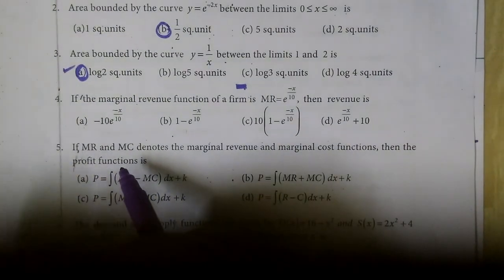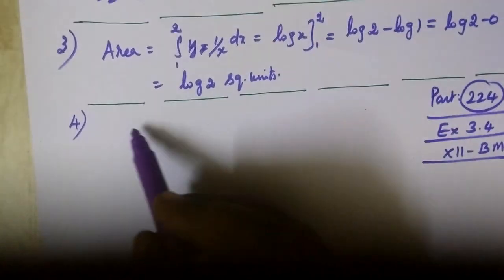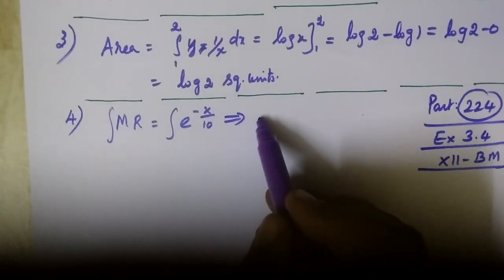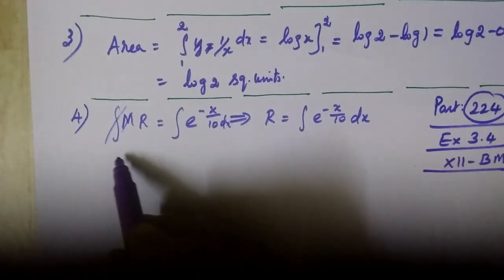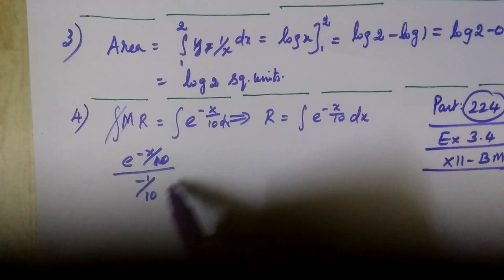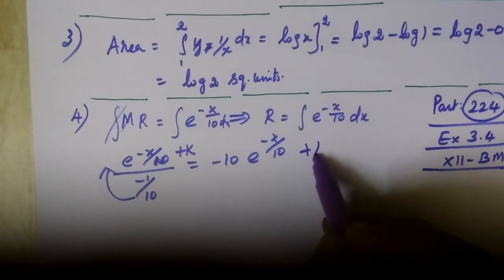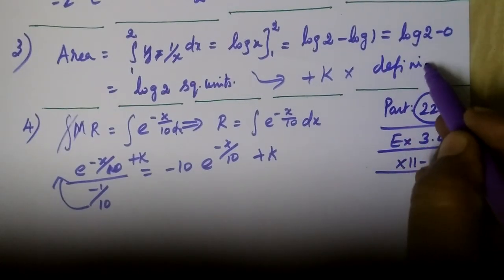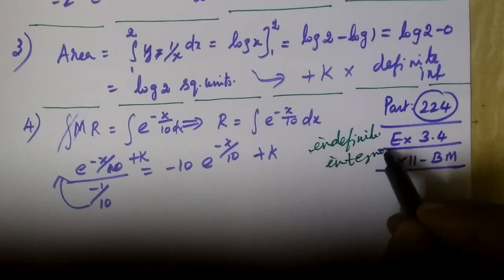12-BM [224] Ex-3.4 Integral calculus II Gomathidharmarajan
12-BM [224] Ex-3.4 Integral calculus II Gomathidharmarajan